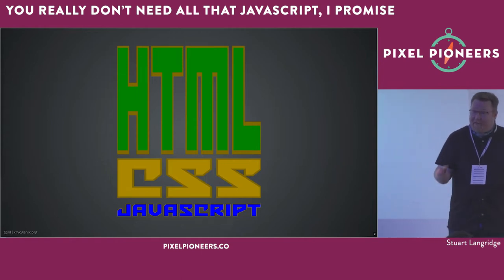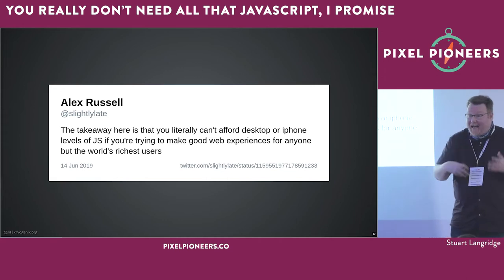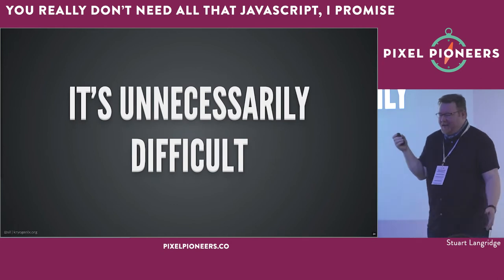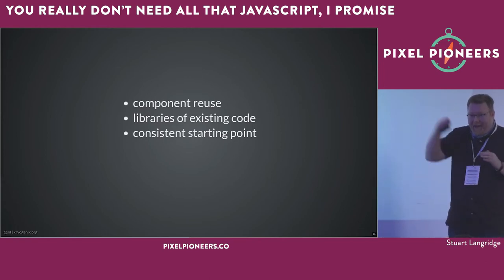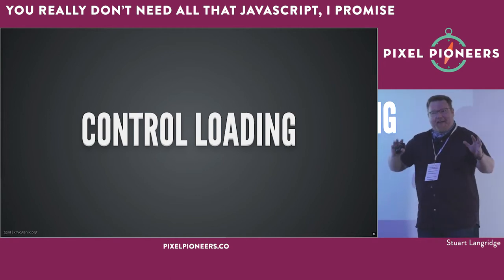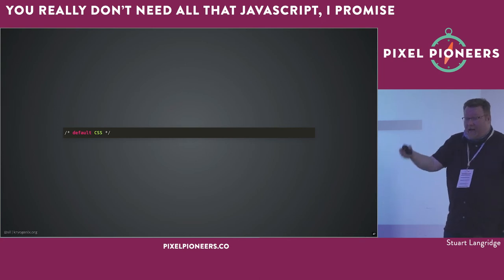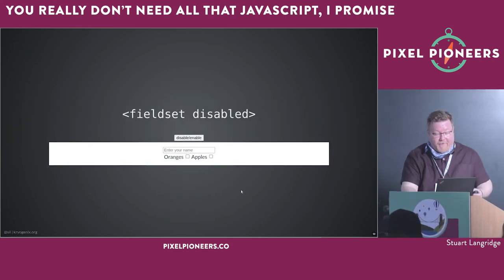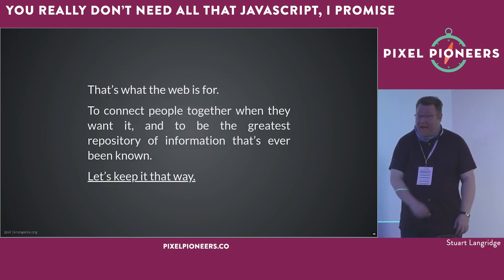You Really Don't Need All That JavaScript I Promise – Stuart Langridge | Pixel Pioneers Bristol 2022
JavaScript is your behaviour layer; the way to add interactivity to your sites, to provide a slick and delightful user experience, to make everything fast and easy and clean. But at some point everything changed: the tail started to wag the dog instead and development became Javascript-first.

We'll talk about how you maybe shouldn't rely on JS as much as you're told to, and some practical strategies for how to build sites without reaching for a JavaScript framework as first, last, and only tool for making the web happen.

Stuart Langridge

Stuart is a consultant CTO, software architect, and developer to startups and small firms on strategy, custom development, and how to best work with the dev team.